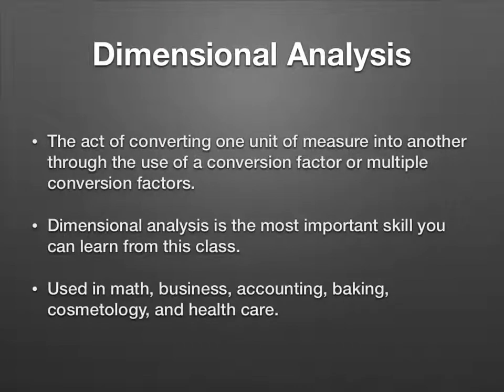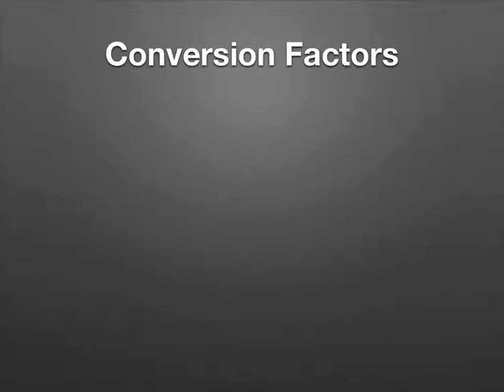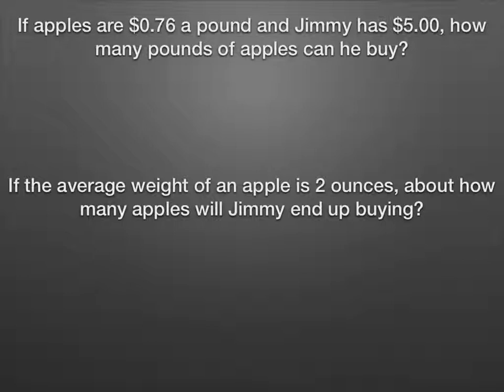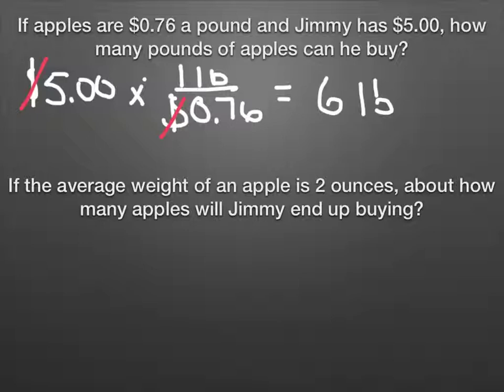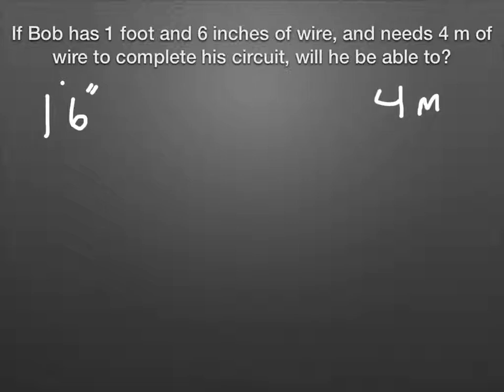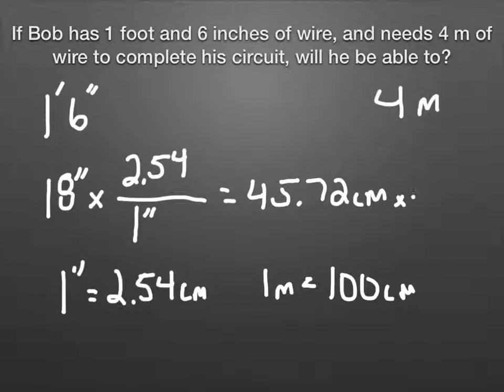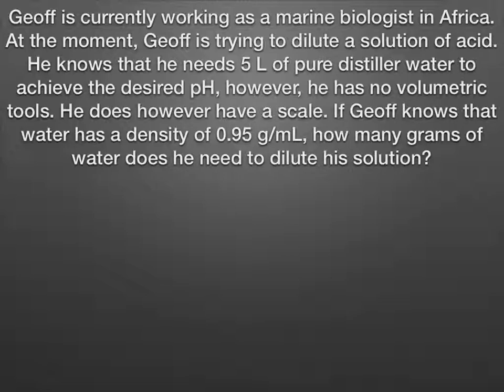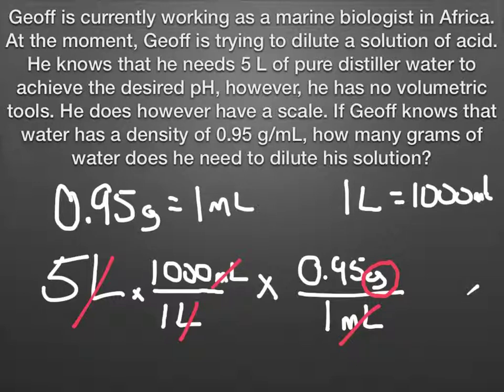Chemistry Topic One - Video Four - Dimensional Analysis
A brief introduction to the concept of dimensional analysis. Several examples of dimensional analysis problems are worked through (please excuse the poor handwriting as I get used to the interface).